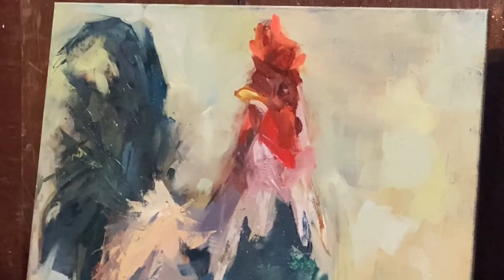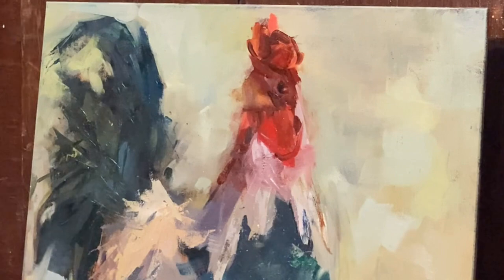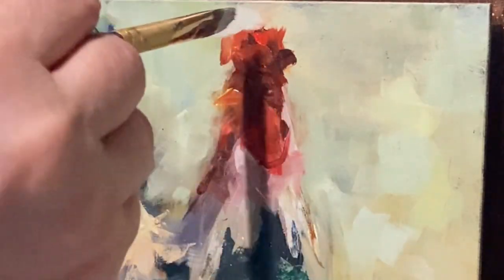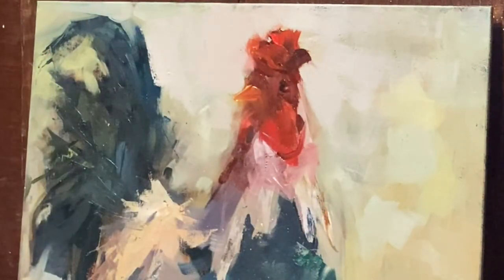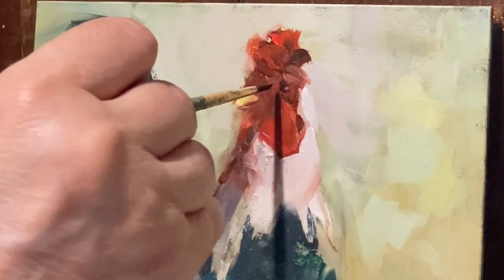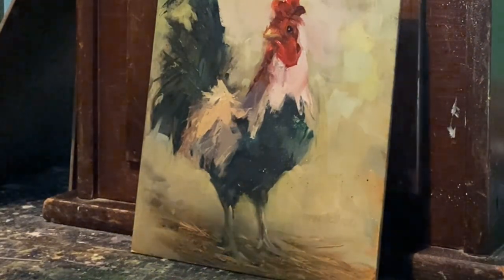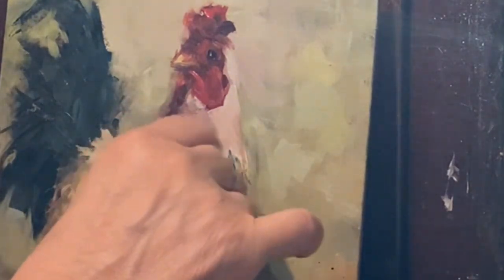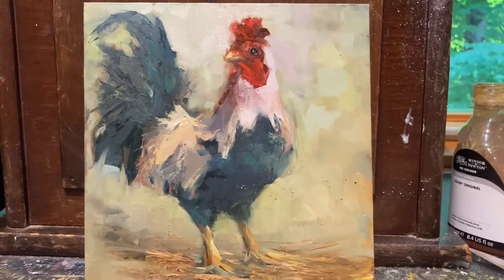Fix This Rooster!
While preparing for a virtual Moving Sale, I noticed the pitiful face on this rooster and decided it needed a makeover.  The video walks you through the stages and steps.  You'll see errors being corrected and a total wipe out of the first attempt at the face almost halfway through. At the end, you'll see the final result.  Watch all the way through as only the good stuff is in this video.

Music Credit - "Quandry" by Mark  Allen